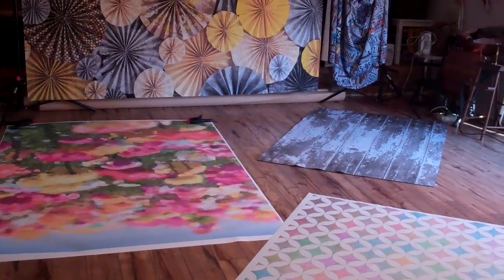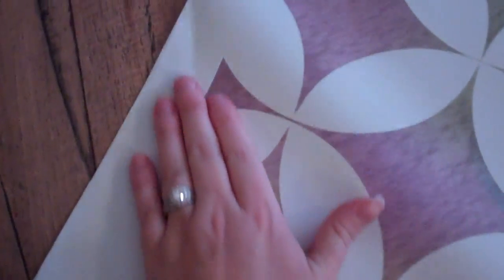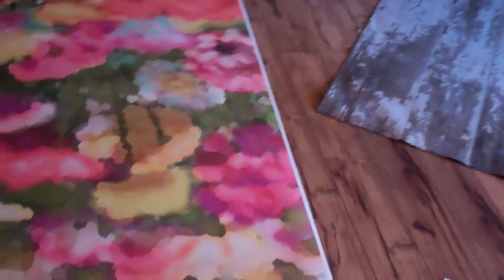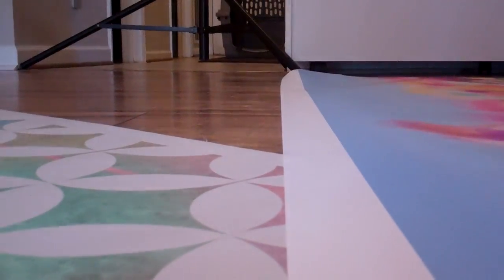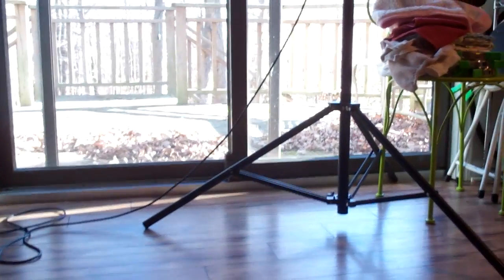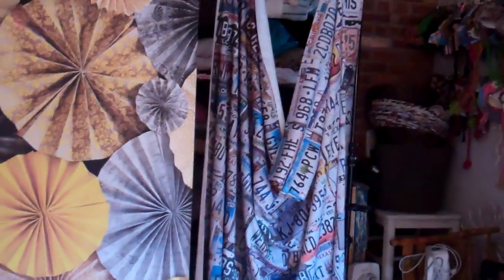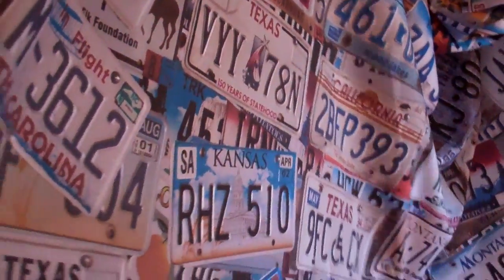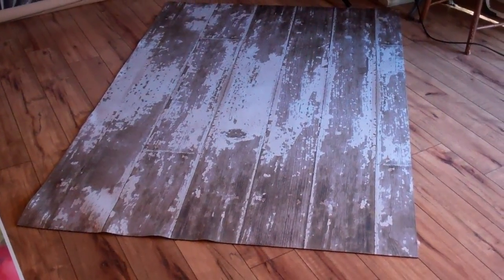Photo Prop Floors & Backdrops - Overview of Our Materials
Video regarding our various materials.

✤ VINYL COATED CANVAS (52" & 61" width) (recommended best for backdrops AND floordrops)

The Vinyl Coated Canvas we use from our many supplier(s) is a thick; heavy weight vinyl material.  It has an ultra smooth, strong reinforced construction weaved between vinyl layers that is high quality with high durability. The finish is smooth and yields a superior print resolution and image quality. It has a matte finish on both sides. Prints on this material are COMPLETELY water-proof and smear-proof due to the ECO-SOLVENT ink we use on this material. Vinyl coated canvas cleans up with a GENTLE application of warm soapy water (do not use harsh chemicals or abrasive implements to clean). The Vinyl Coated Canvas we use (from our various suppliers) is a thick; heavy weight material. It has an ultra smooth, VERY strong reinforced construction weaved between vinyl layers that is HIGH quality with HIGH durability. The finish is smooth and yields a superior print resolution and image quality. It has a matte finish on both sides. Prints on this material are COMPLETELY water-proof and smear-proof due to the ECO-SOLVENT ink we use on this material. Vinyl coated canvas cleans up easily with Windex or warm soapy water (do not use harsh chemicals).

Because your drop or floor is a printed surface it needs to be handled with the utmost care; keeping in mind that this is a "printed" surface that is not impermeable to being scratched. We suggest you store them rolled.

✤ POLY PAPER (60" width) (recommended best for backdrops versus floors which get more traffic)

The name "Poly Paper" is deceiving because the material is not paper. It's actually a sturdy synthetic alternative that feels/looks like a heavy weight paper. The ECO-SOLVENT ink we use allows the printed image on our Poly Paper to be completely 100% NON GLARE/100% NON REFLECTIVE in ANY lighting condition. It has a matte finish and is perfect for our dark-colored backdrop designs!

The 'material' is  tear resistant but still needs to be handled with the utmost care; keeping in mind that this is a "printed" surface that is not impermeable to being scratched, scuffed, or creased. To avoid creasing store rolled.

*If you plan to use the poly material as a floordrop where wetness may occur we suggest you protect it with a UV spray to avoid damage to the printed surface.

✤ POLYESTER WRINKLE RESISTANT FABRIC (Available HERE) (various widths) (can be used as a backdrop or as a floordrop):

Our Fabric drops print beautifully on our state of the art printers!

The material is a polyester which is wrinkle resistant and it can be hung up easily anywhere.  They are perfect for in-studio or on-location because of their extreme portability! They can be folded in between uses to save you tons of space!  The material is low maintenance and extremely durable.

We recommend spot cleaning the material but they have been known to get softer and more wrinkle resistant with a good washing after spills or "accidents."

*There may be folds or slight wrinkles present in the fabric from the shipping process but you can simply hang it up and weigh the drop down at the bottom and they will work themselves out

✤ RUBBER-BACKED NEOPRENE FLOORS 44" (3.6 FT) x 66" (5.5FT)

*Incredibly photo realistic
*Neoprene type rubber backing made with 20% recycled content.
*Rolls up when not in use
*Rubber backing adds skid resistance and memory so the rug lays flat every time.
*Machine-washable and dryable.
*Rounded corners.
*Color-fast designs are permanently dyed into the fabric surface with permanent inks.
*Anti-microbial and stain-resistant microfibers